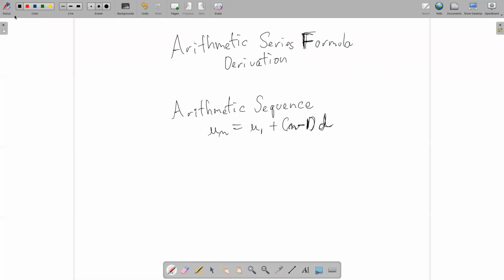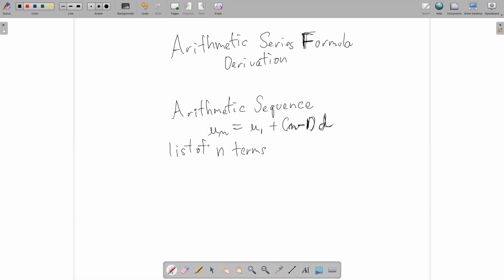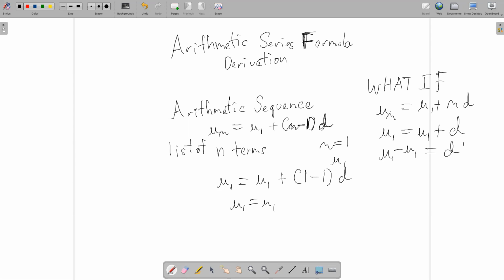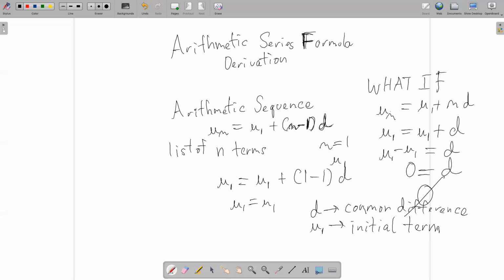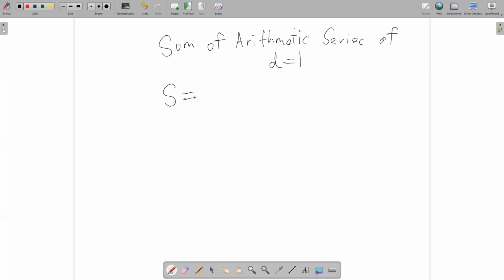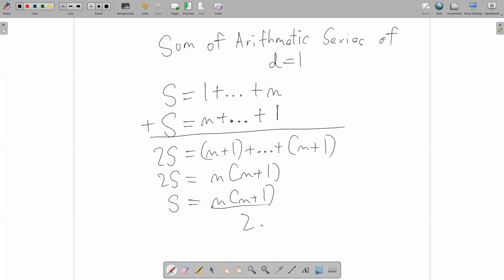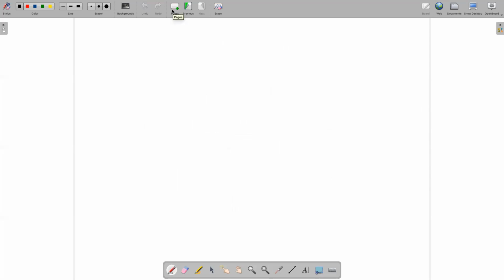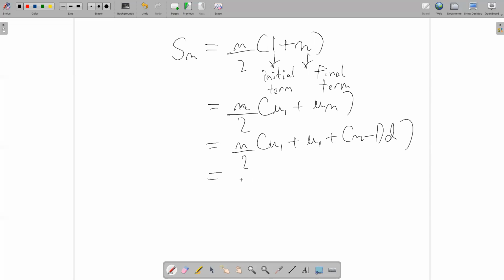Arithmetic Series Proof